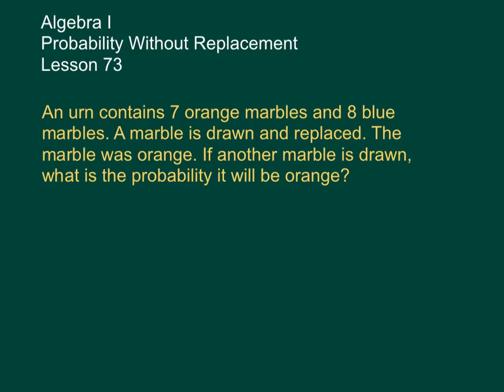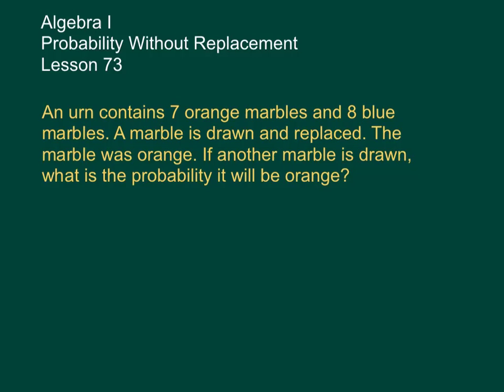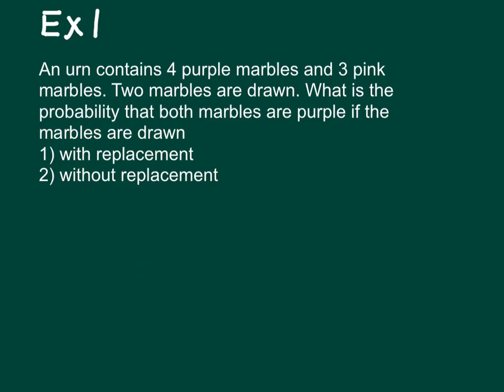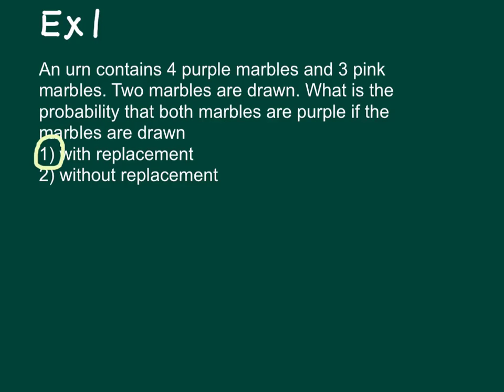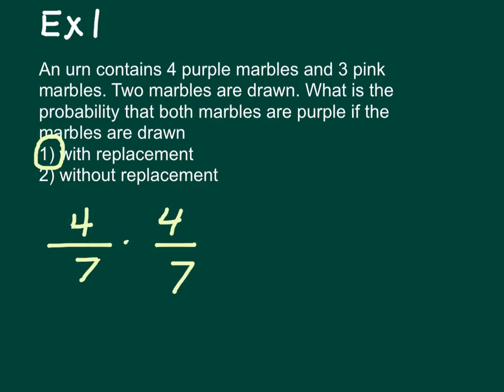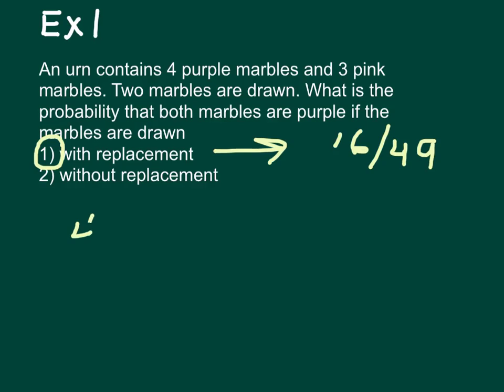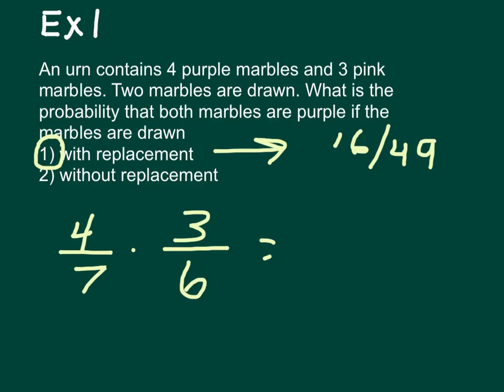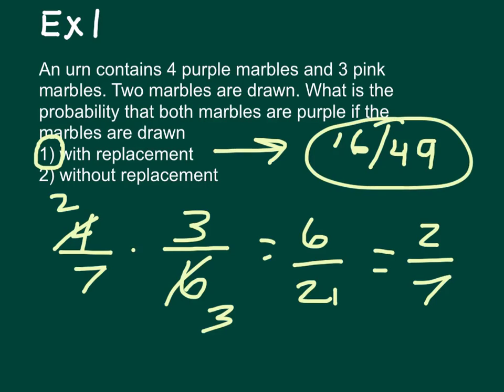Probability Without Replacement